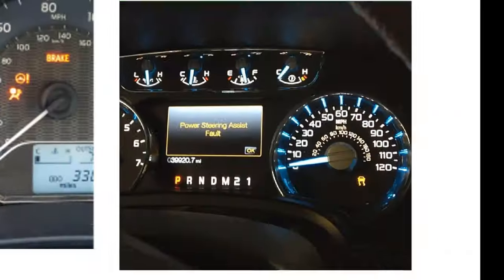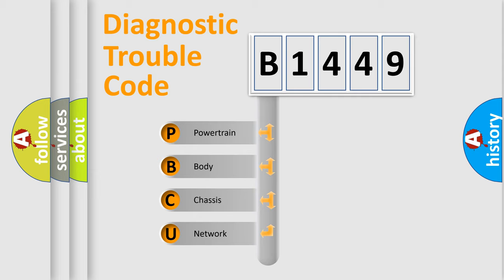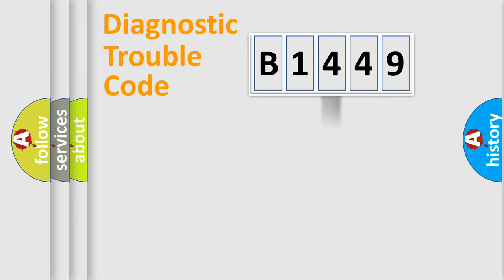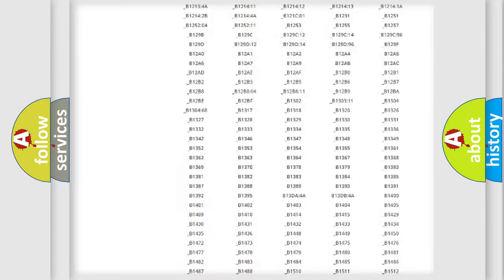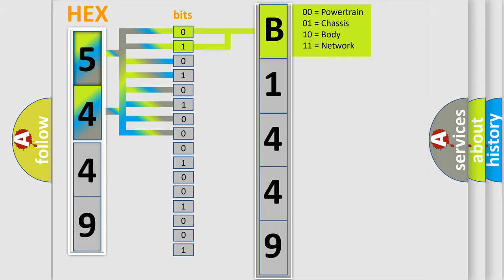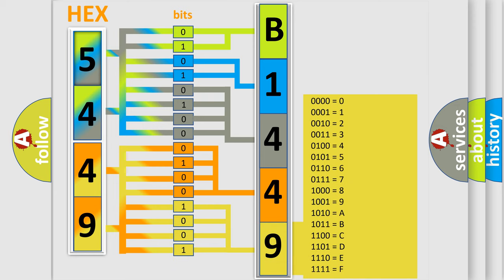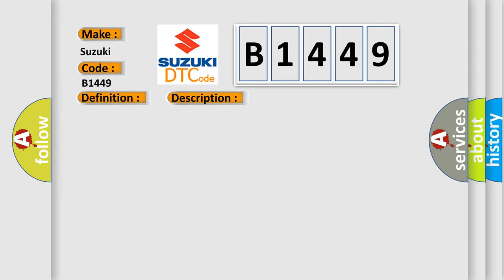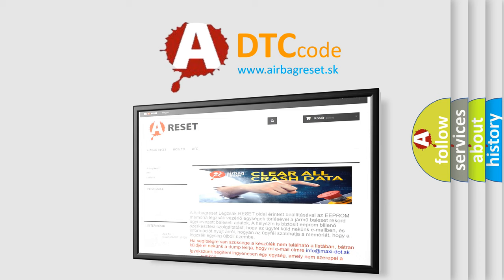DTC Suzuki B1449 Short Explanation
Contents:
0:21 Basic DTC analysis according to OBD2 protocol standard.
1:48 Insight into programming
2:58 A diagnostically understandable description of the Diagnostic Trouble Code
3:05 Basic error definition

Make:
Suzuki
Code:
B1449
Definition:
Left Rear Low Tire Pressure Sensor
Description: